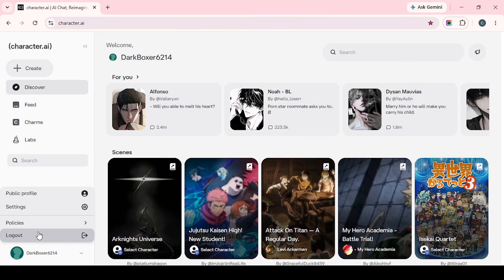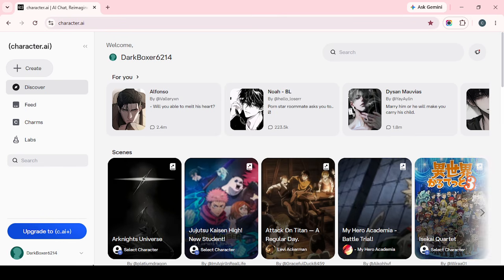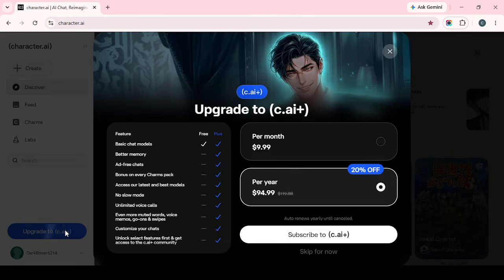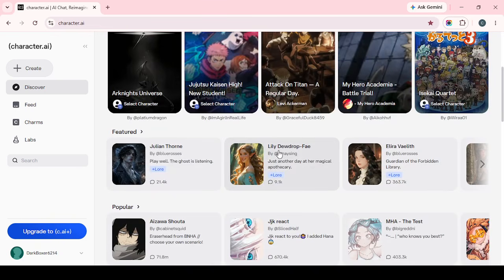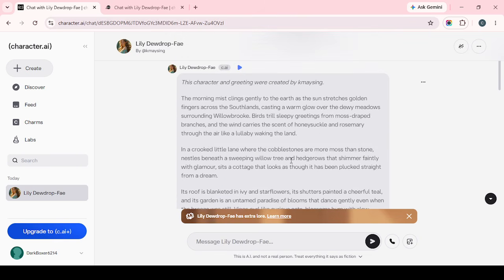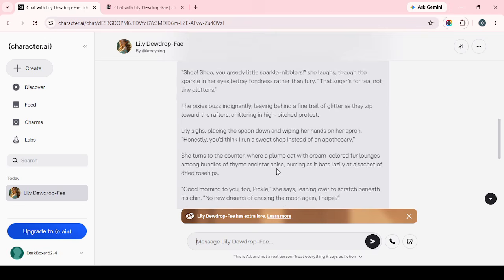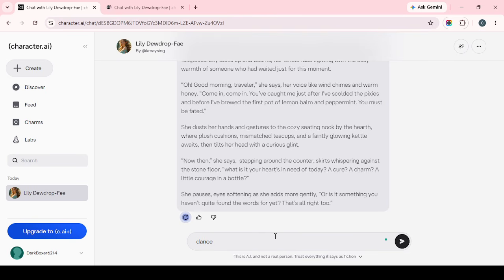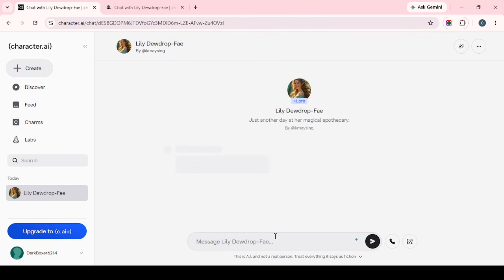How To Use Character AI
New to Character AI? This complete beginner's guide teaches you everything you need to know to get started—from finding bots and chatting to creating your own characters and using top features.